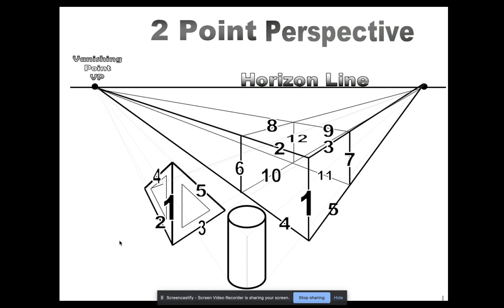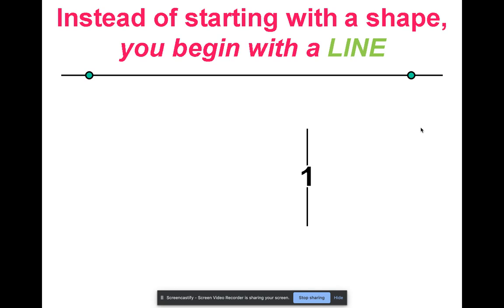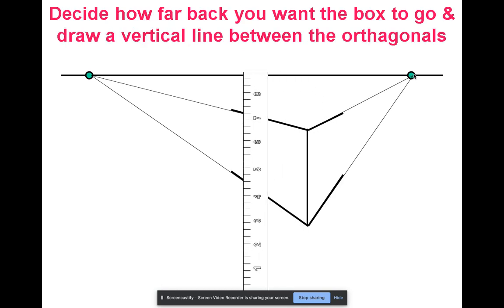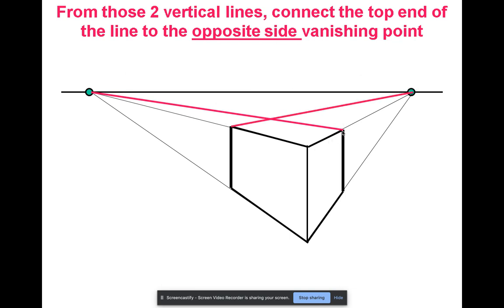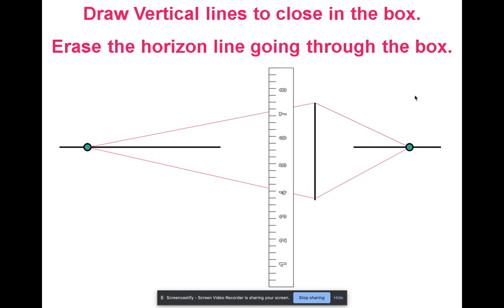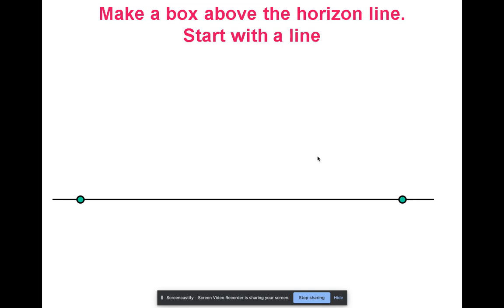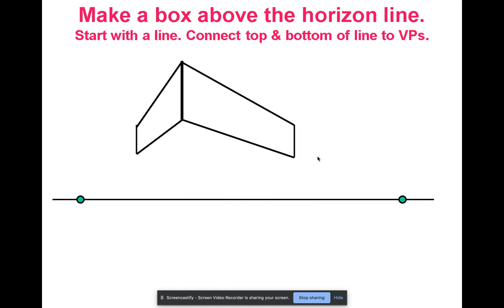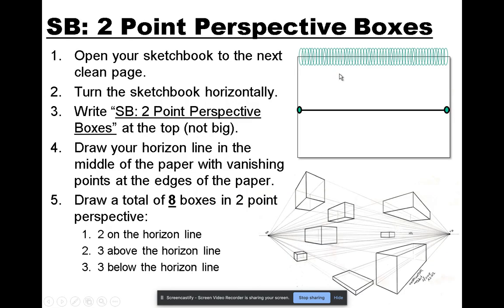2 Point Perspective Boxes - Lesson 1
Basic lesson on 2 point perspective boxes.